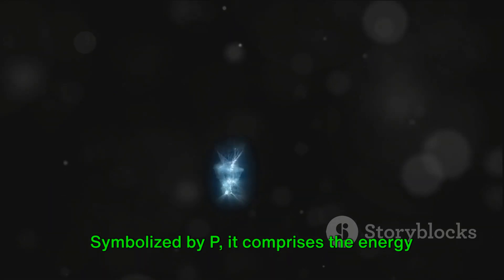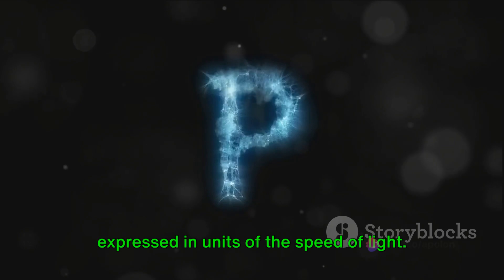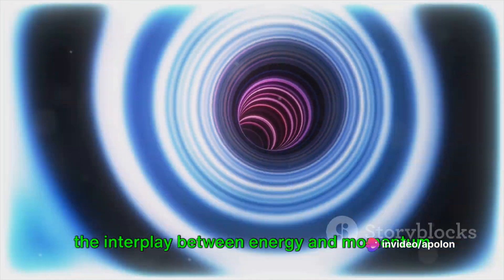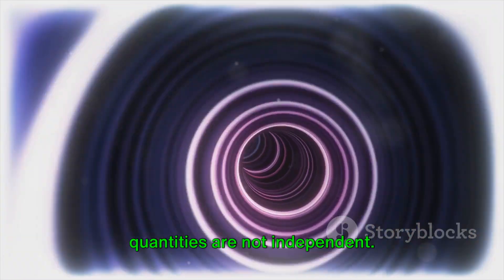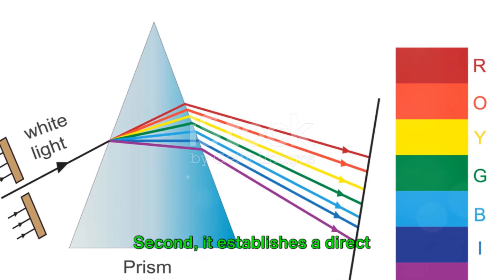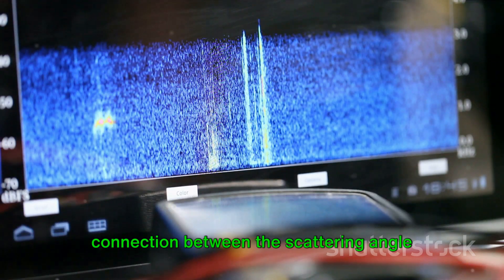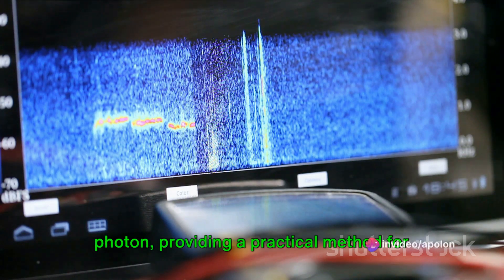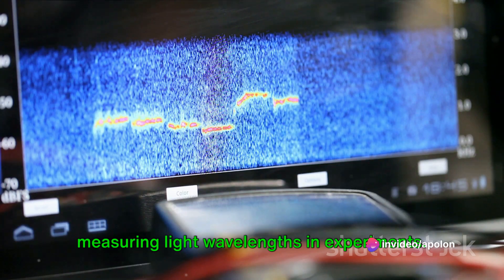Unraveling the Compton Effect